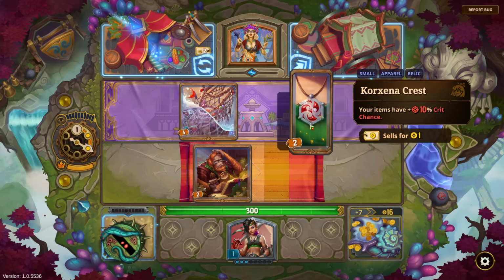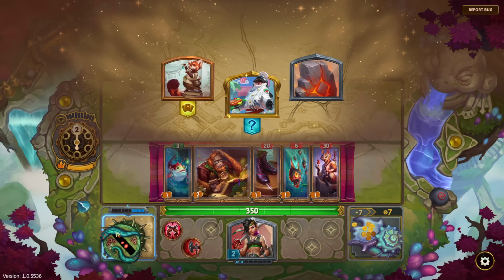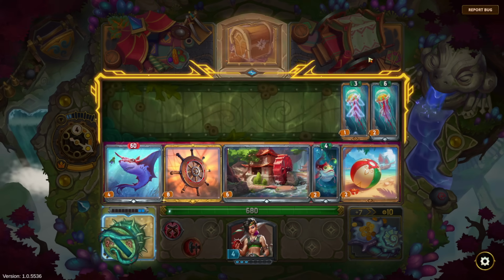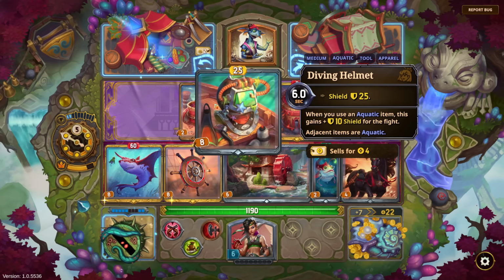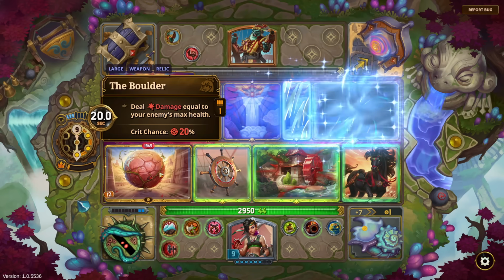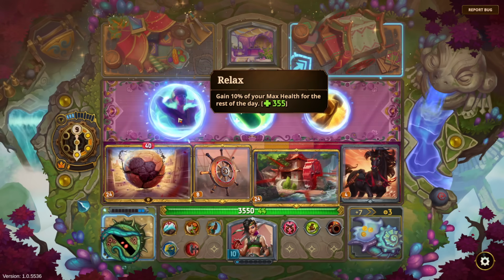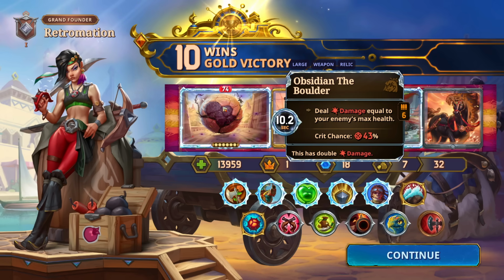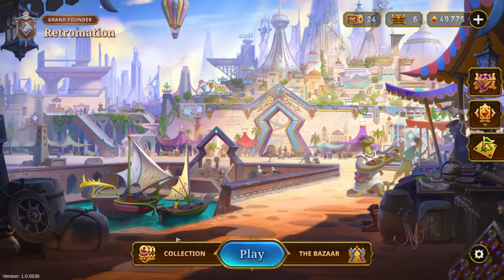In 3 Seconds This Boulder Will Flatten You!! | The Bazaar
Set in a vibrant, ever-changing galactic marketplace, players assume the role of a merchant, drafting and upgrading otherworldly items & skills to assemble the ultimate board. Showcase your collection against a series of opponents in our asynchronous PVP!